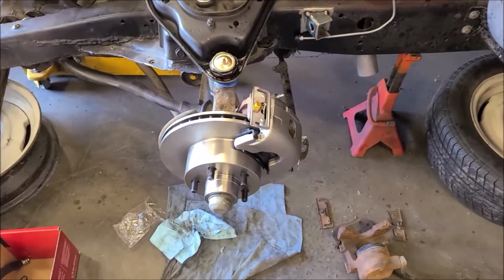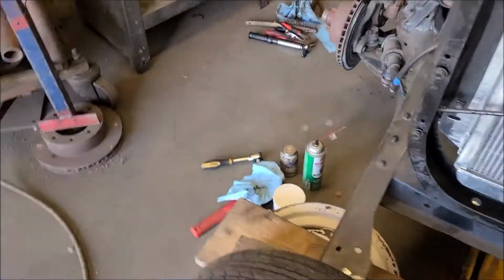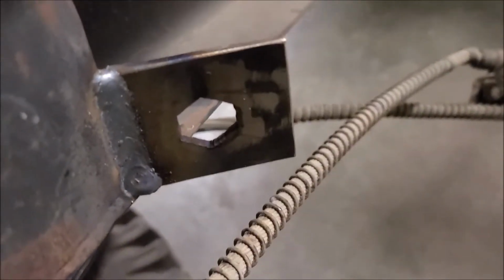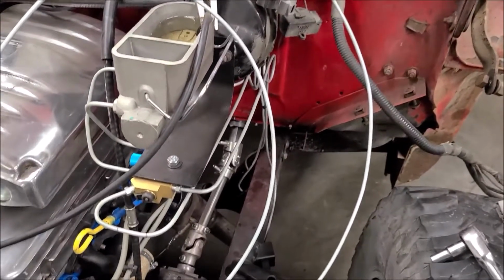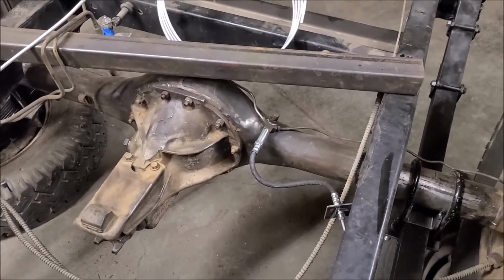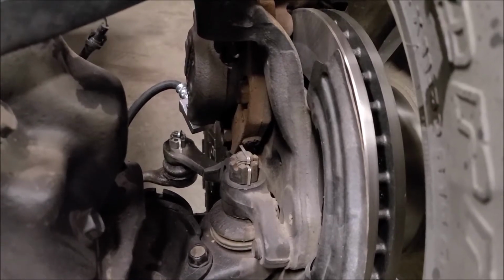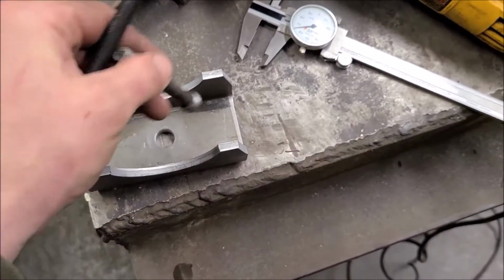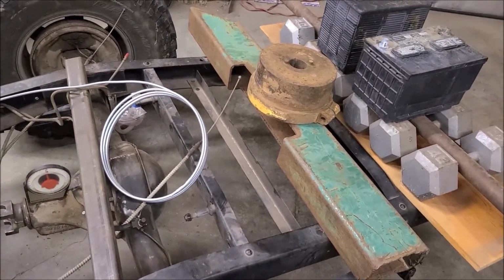1956 Ford F-100 Episode 20 - Front Rotors / Brakes, Rear Brake Line, Shock Mounts and Spring Perches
In this episode I install new front brakes and rotors, install the rear brake line, add rear shock mounts, replace spring perches and spring centering bolts and set pinion angle.